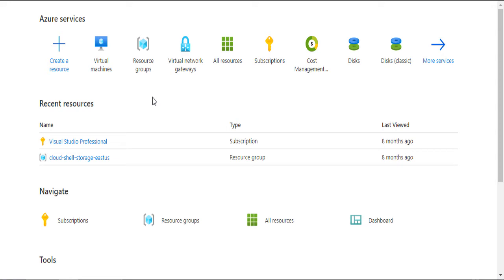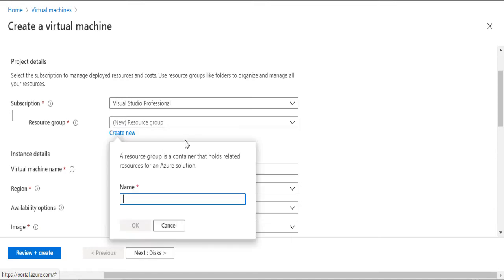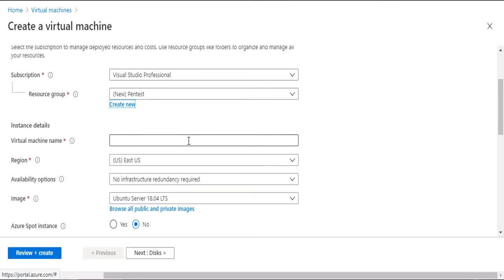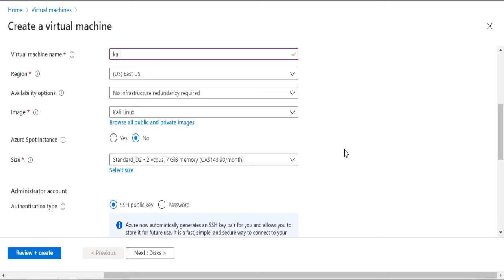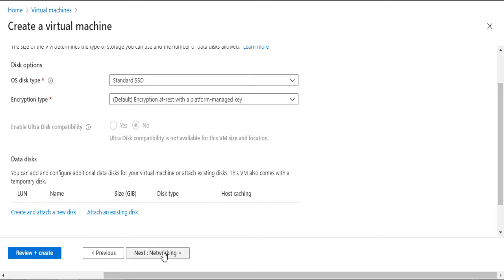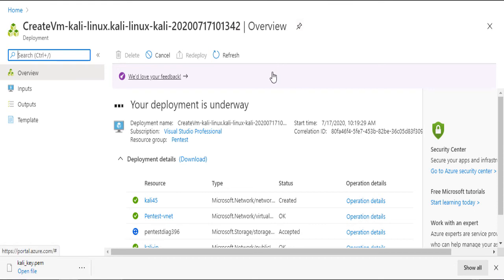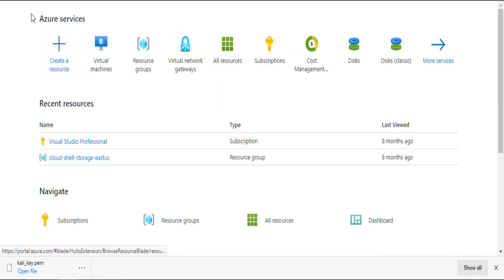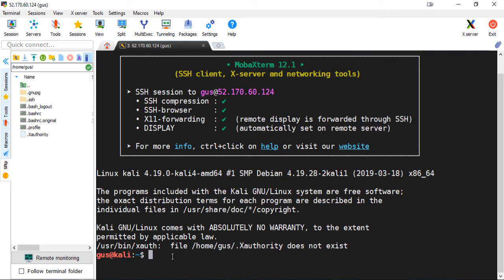Running Kali Linux on Windows Azure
Learn how to install a Kali Linux virtual machine on Microsoft's cloud servers.